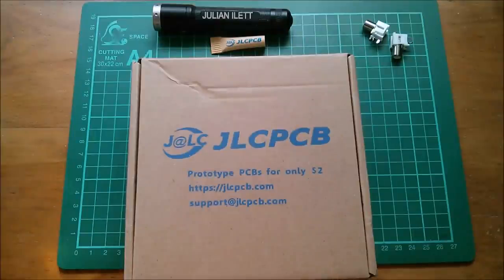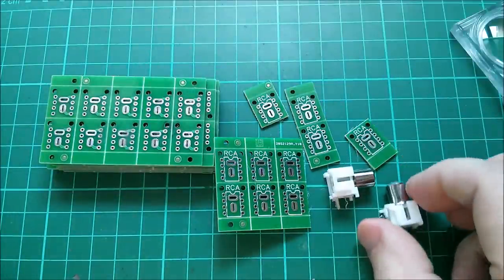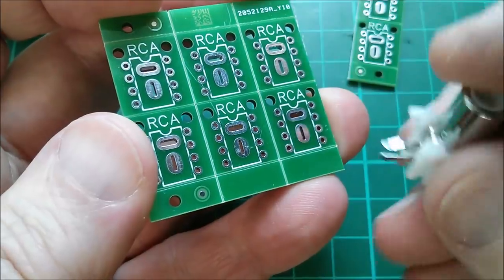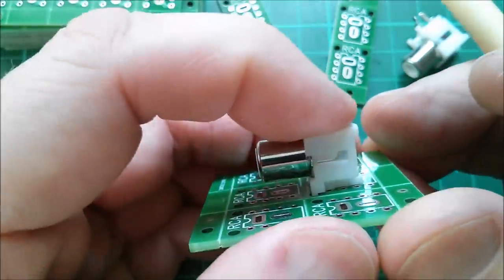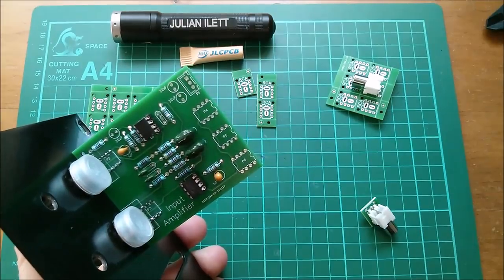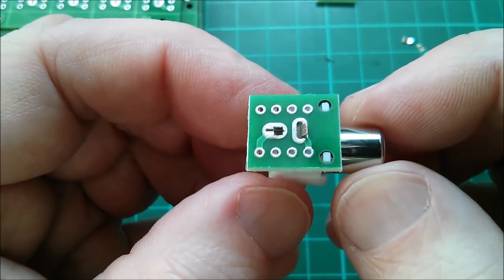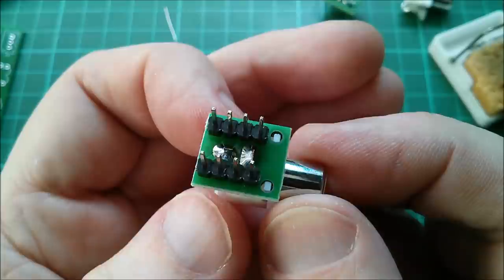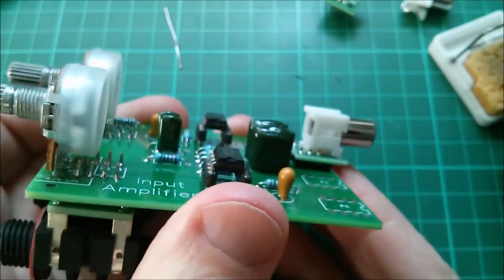New PCBs - Panelised RCA Boards with Slotted Holes - Vocoder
A teeny tiny daughter board for the RCA phono sockets. Panelising and slotted through-plated holes are new features :)